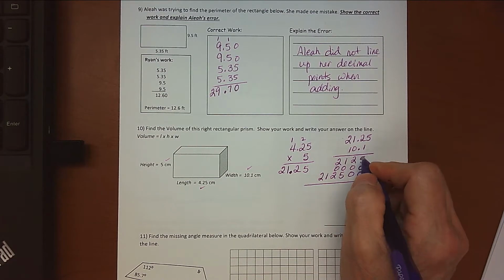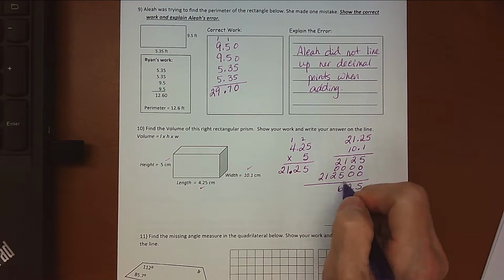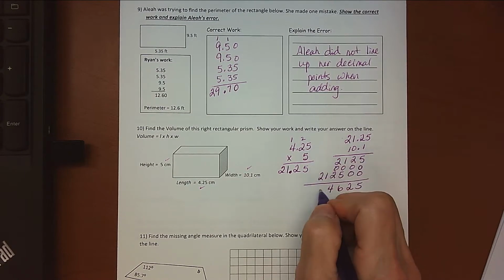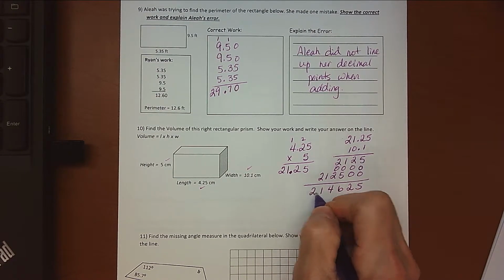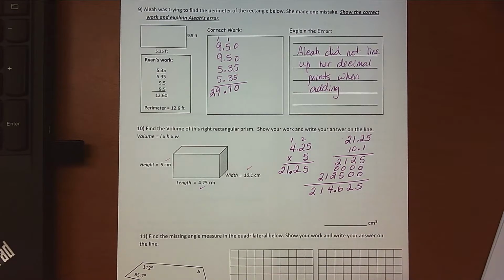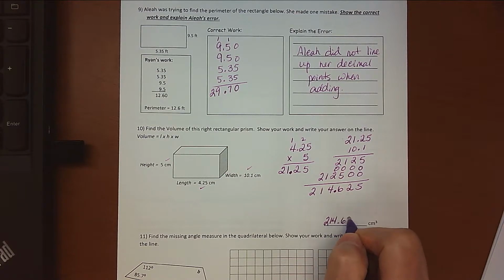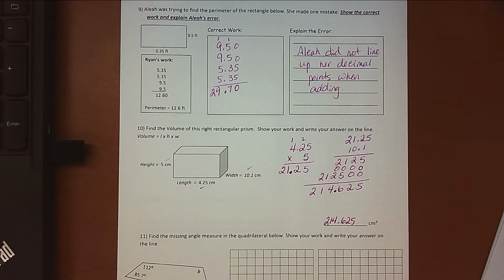Unit 2 Part 2 Study Guide Ans Key Page 3